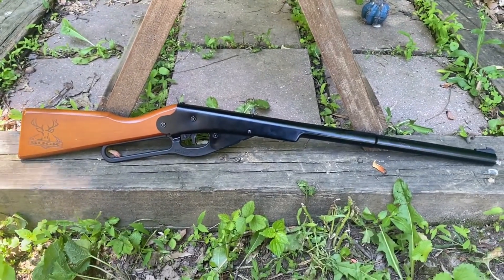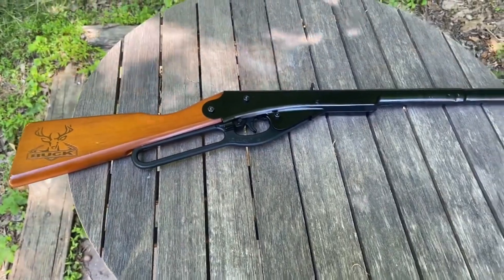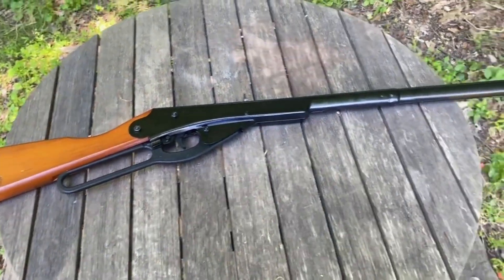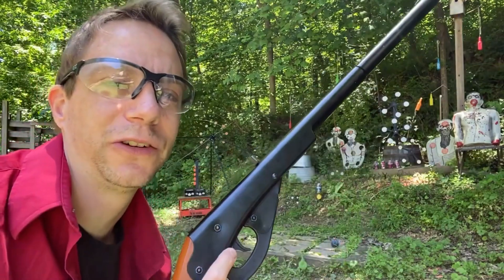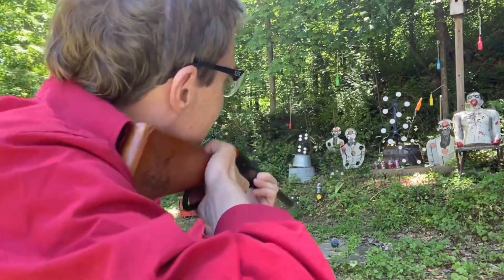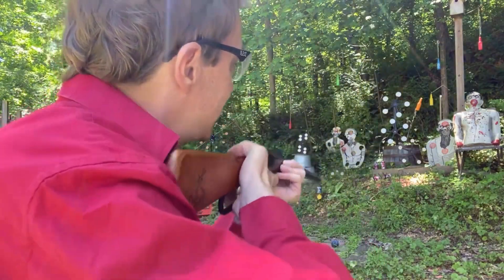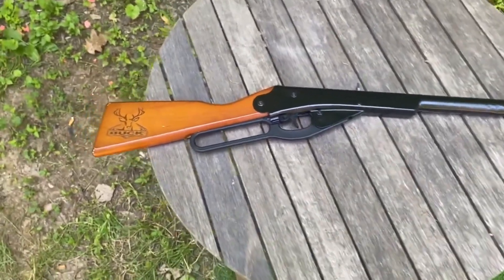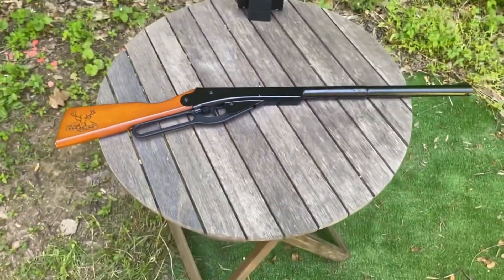Daisy Buck 105 (BB Gun Review) - CHEAPEST BB GUN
Lets review the "Daisy Buck 105" lever action BB gun. Its cheap, but is it worth it?